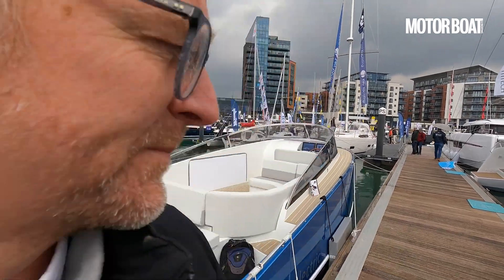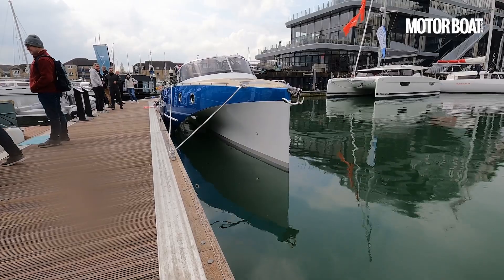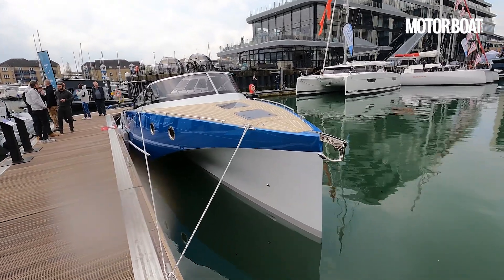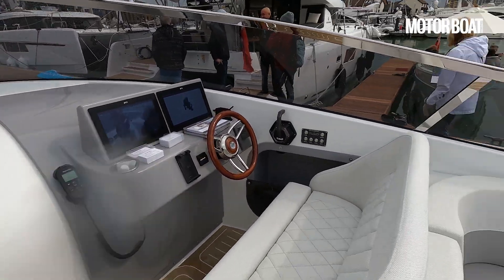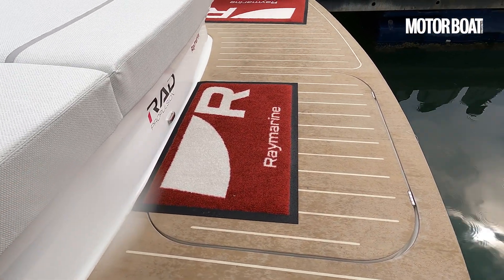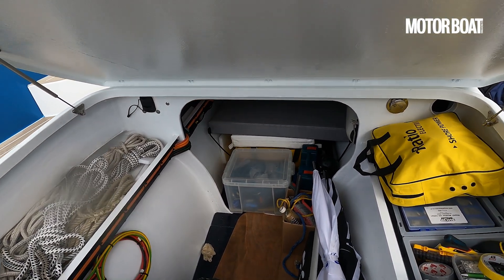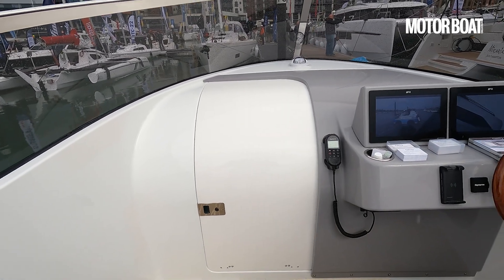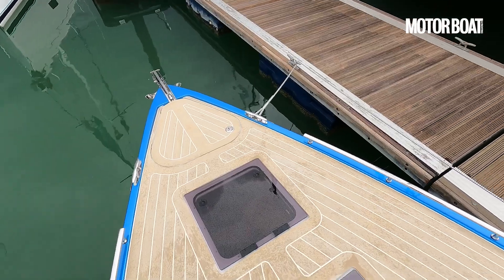Revolutionary electric boat with 200-mile range | Optima E10 yacht tour | Motor Boat & Yachting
MBY editor Hugo Andreae shows us around the prototype of the Optima E10 electric boat...

Optima E10 specifications
LOA: 36ft 1in / 11m
Beam: 11ft 6in / 3.5m
Power: 40kW Rad Propulsion electric motor
Batteries: 120kWh Kriesel
Top speed: 15 knots
Cruising range: 200 nautical miles @ 6 knots